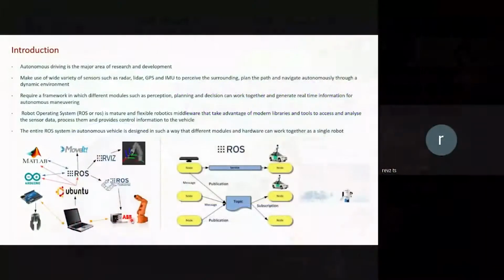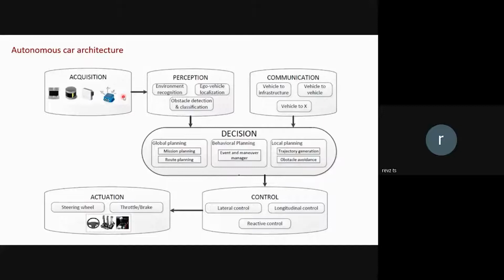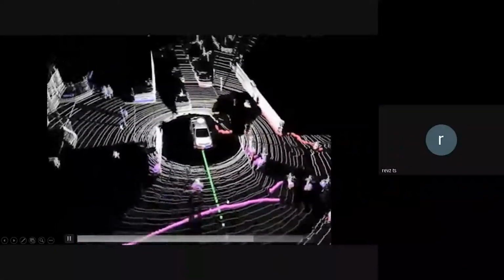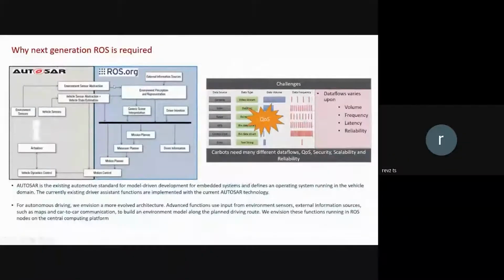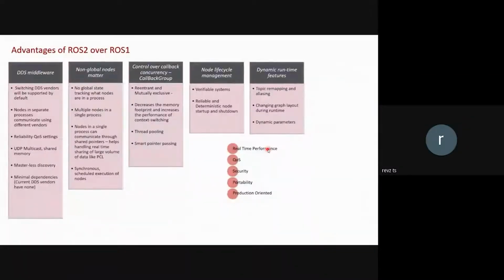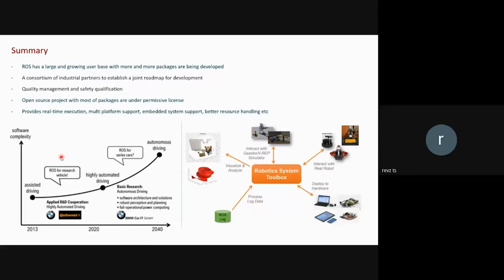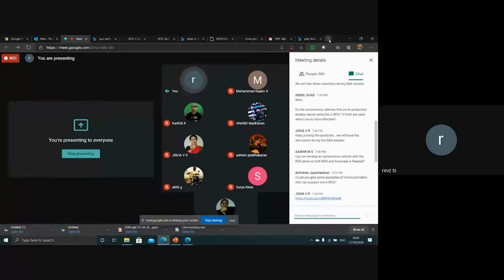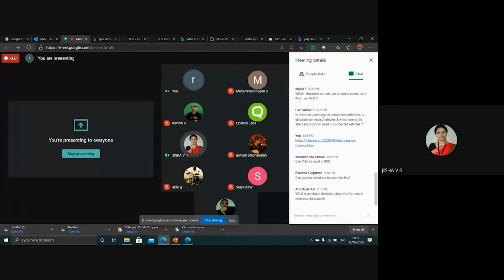Robotic Operating Systems and Its Future in Autonomous Vehicles || IEEE RAS Kerala Chapter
A recorded session of Robotic Operating Systems and Its Future in Autonomous Vehicles by Ms.Revathi T.S conducted on 17th October 2020.

IEEE RAS Kerala Chapter